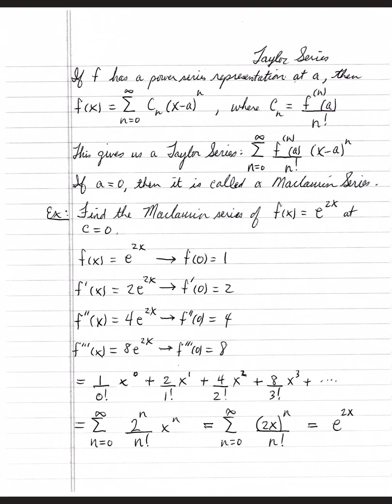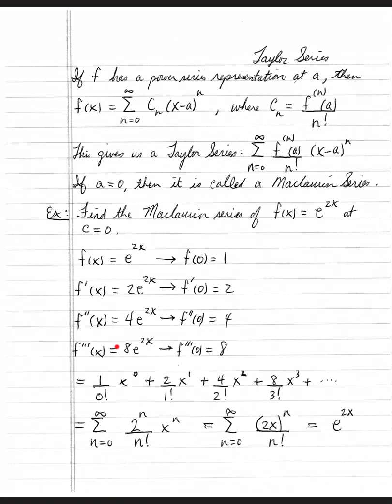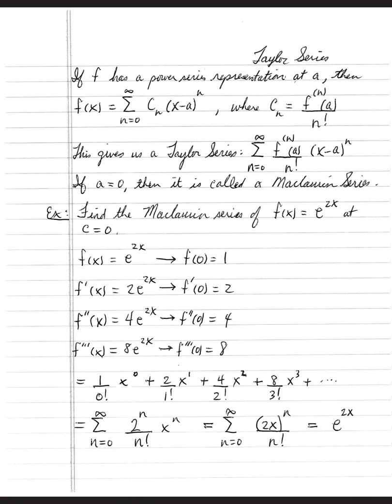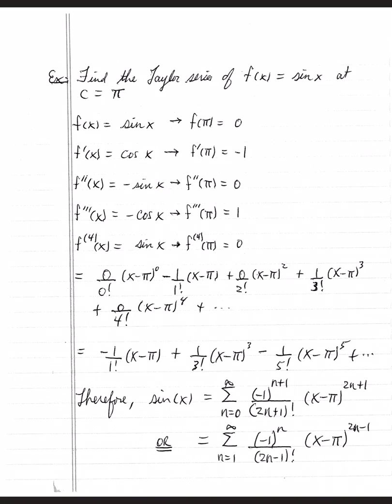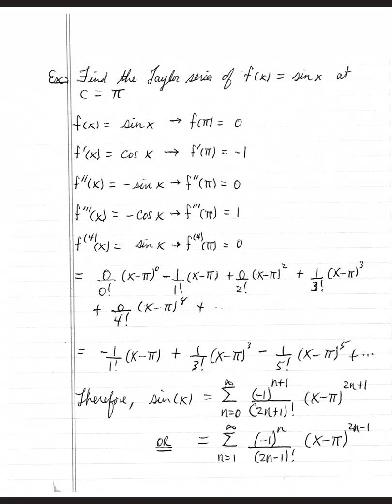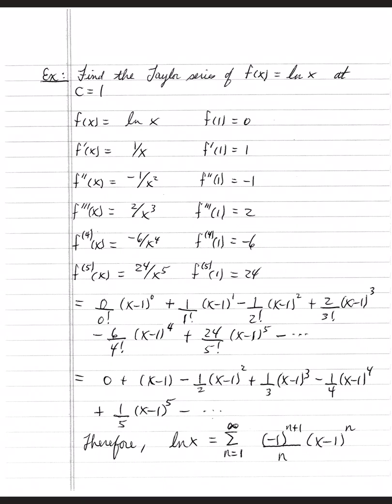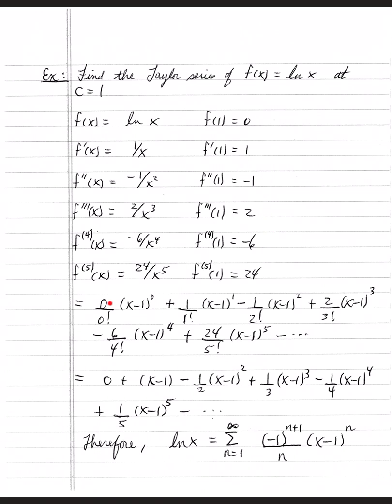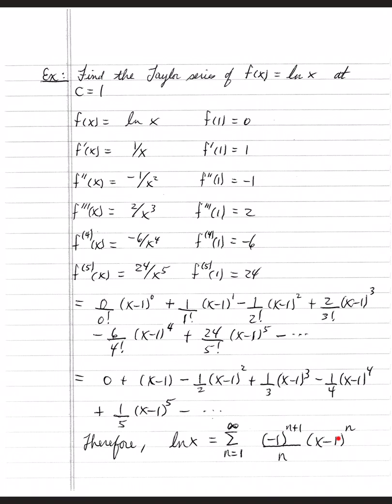Maclaurin and Taylor Series